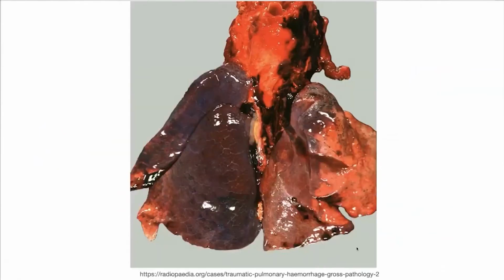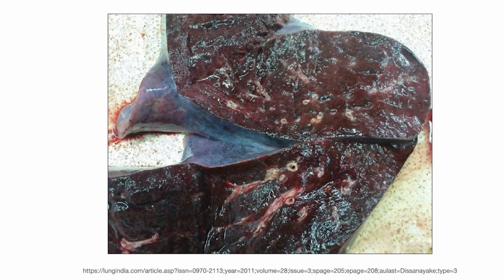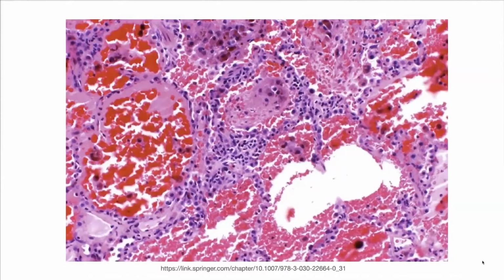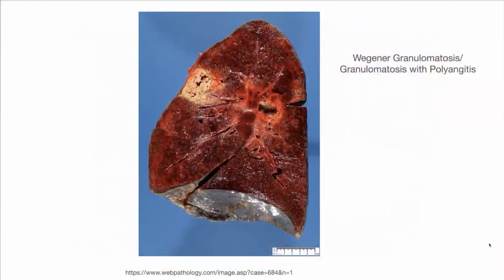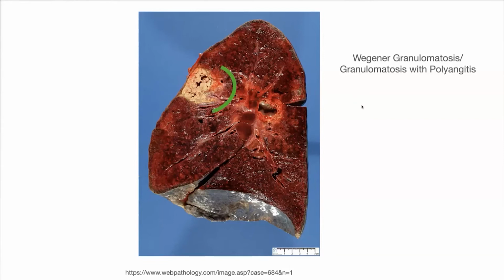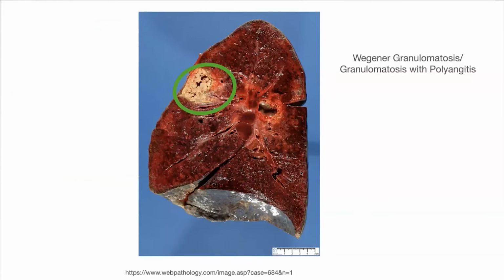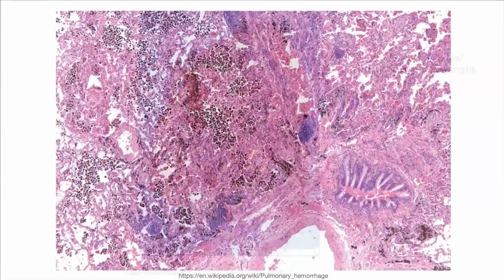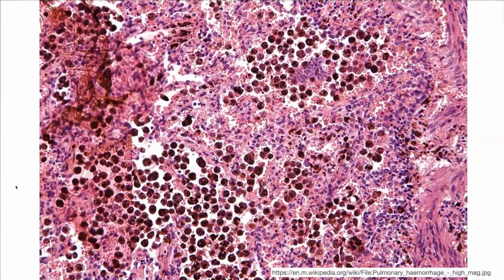GMT 105 Practical: Pulmonary Haemorrhage